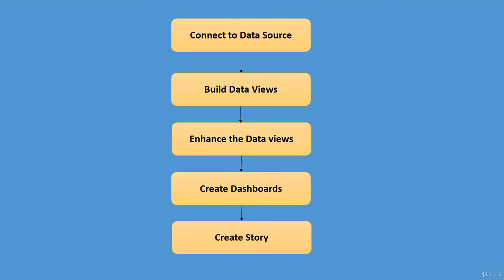Tableau 10 A-Z Hands-On Tableau Training for Beginners - Design Flow